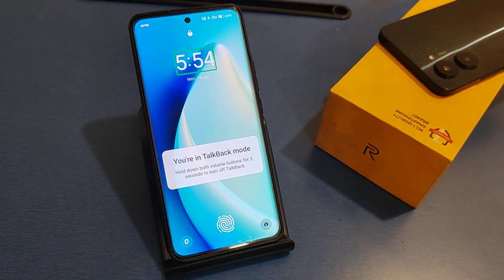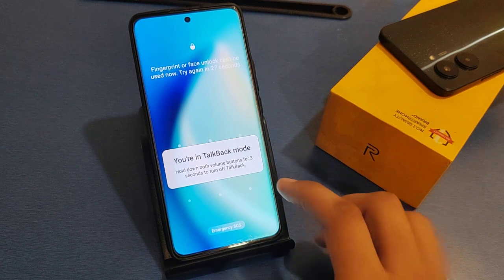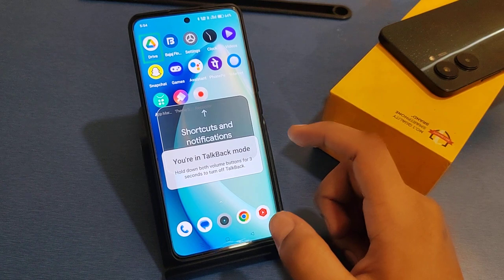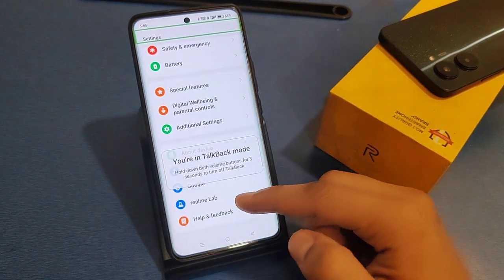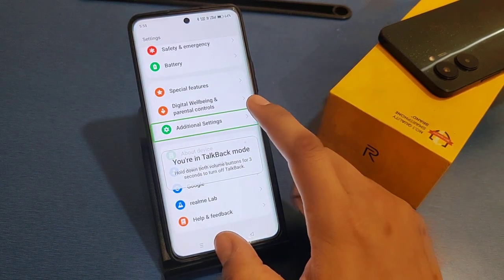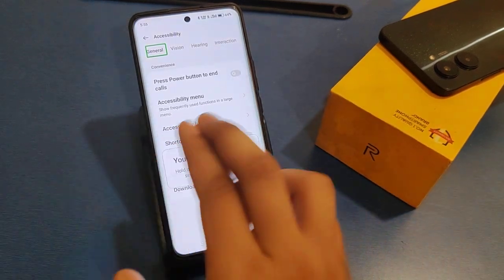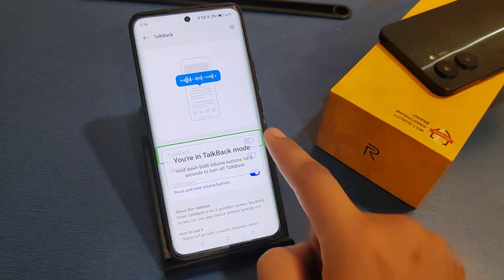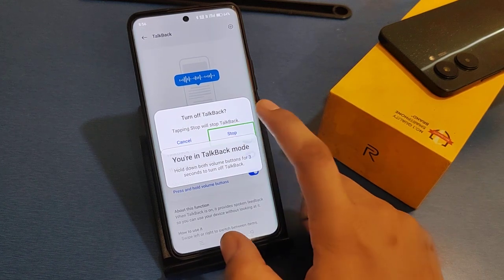How to Fix Talkback screen touch Problem in Realme 12 Pro 5G,Realme 12 Pro 5G Talkback option settin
how to fix talkback screen
touch problem in realme 12
pro
pro 5g
how to fix talkback on realme
how to solve accessibility
problem in realme
how to solve double tap
problem in realme

Best powerful CPU under 10k

60-Inch Tripod with Bag

7 Socket 6A Extension Board